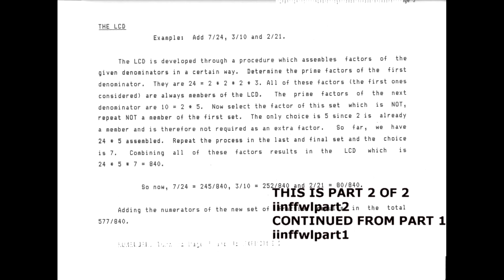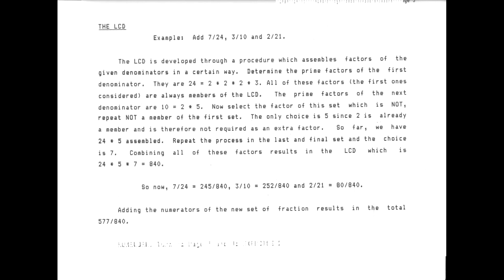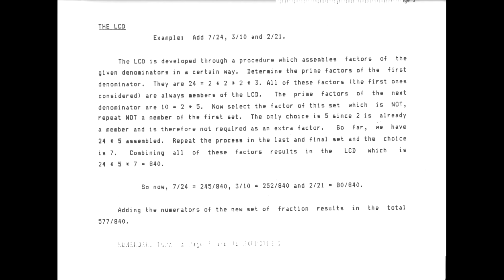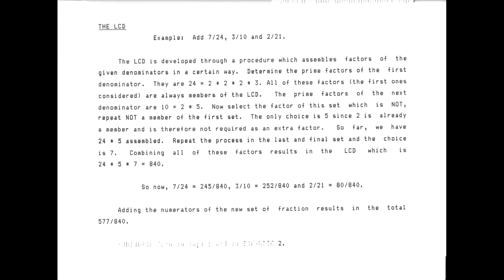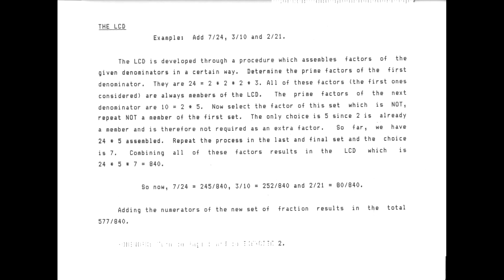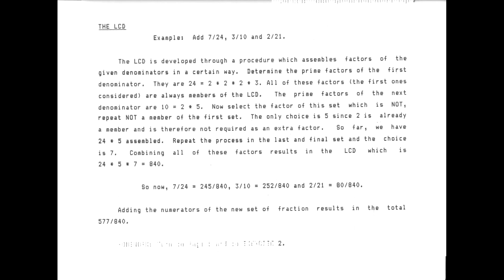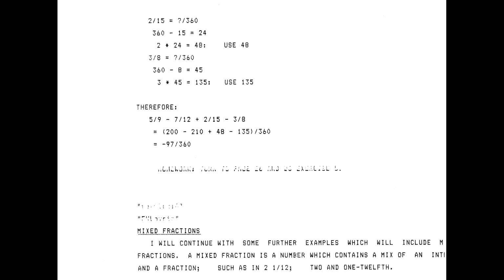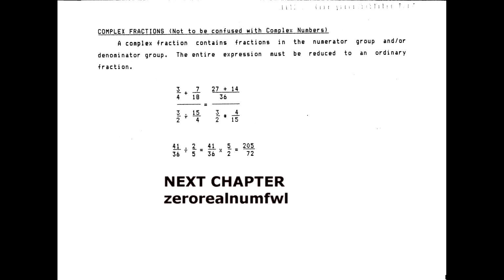iinffwlpart2 Elementary fractions Part 2 of 2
Summary of elementary fractions. A review,